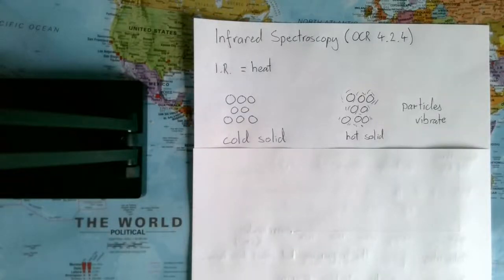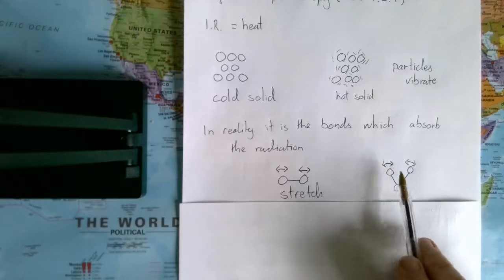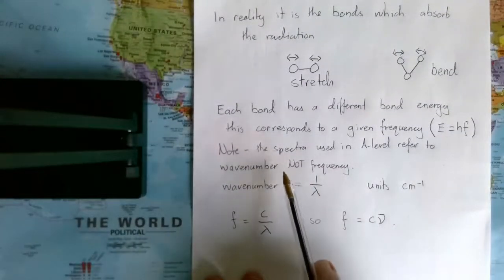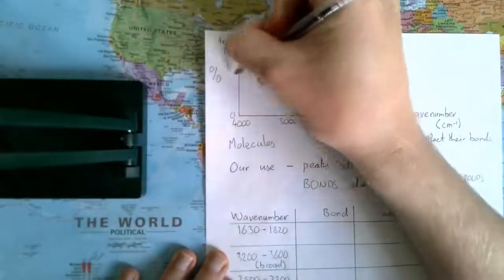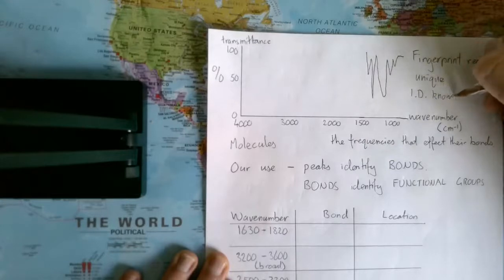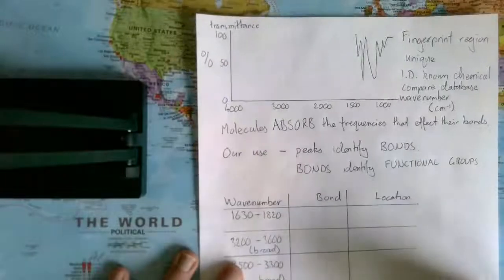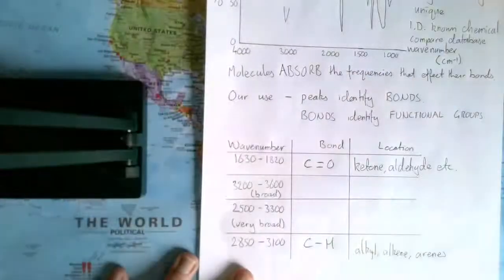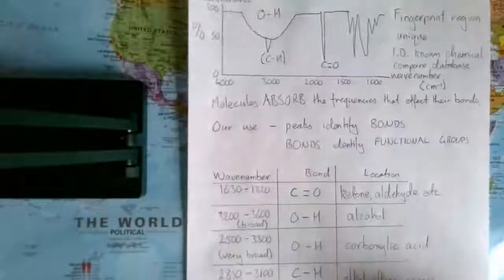IR Spectroscopy for A Level Chemistry